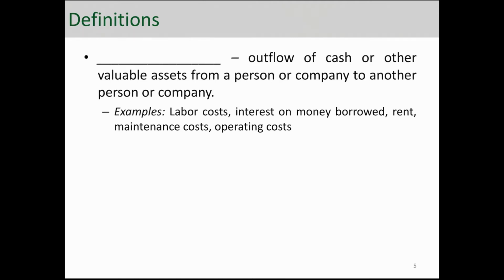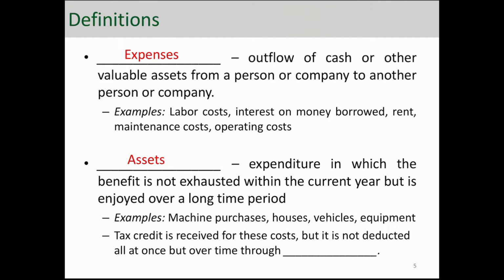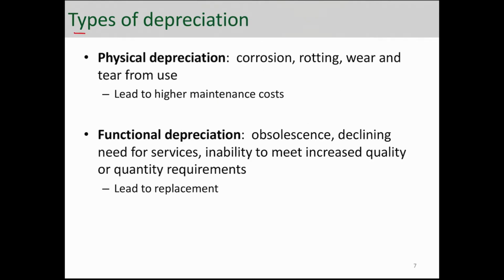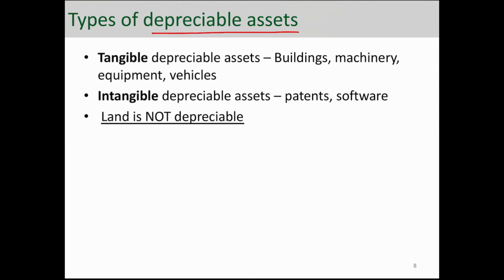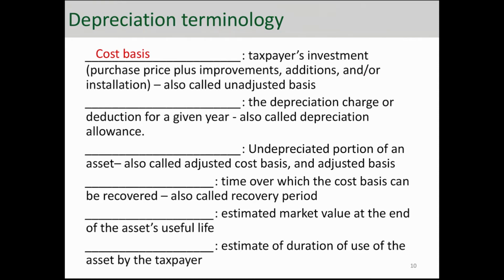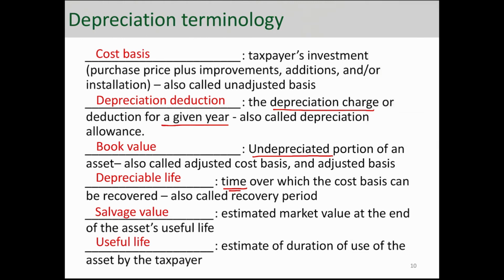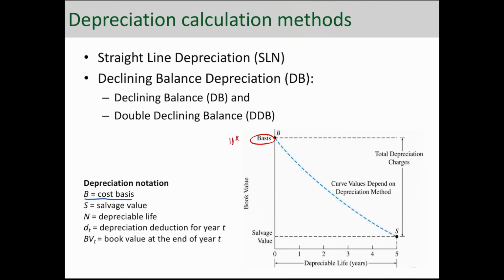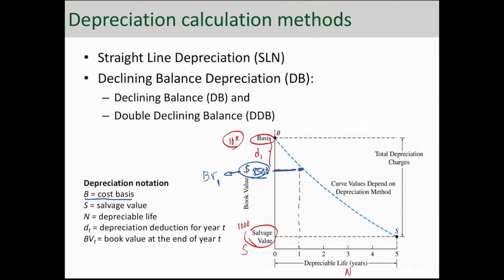Introduction to Depreciation: Key Terminologies